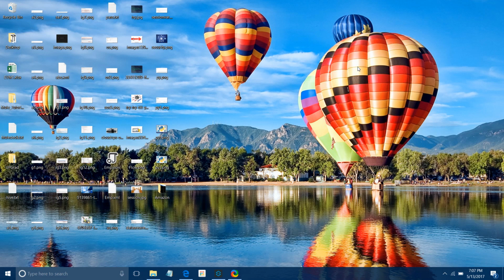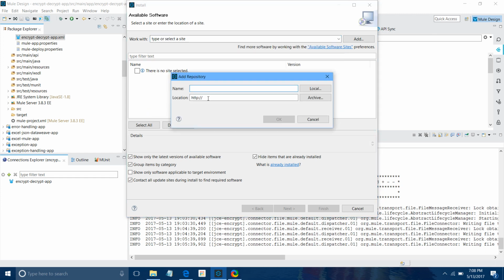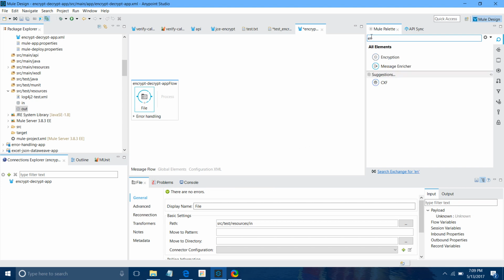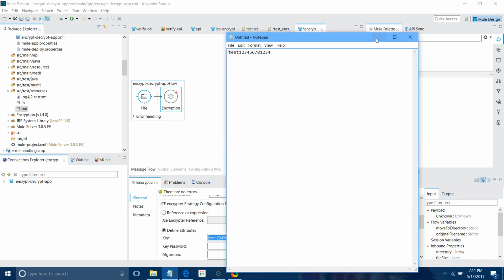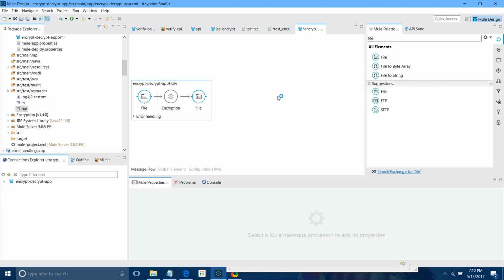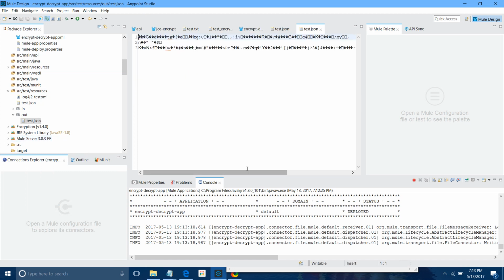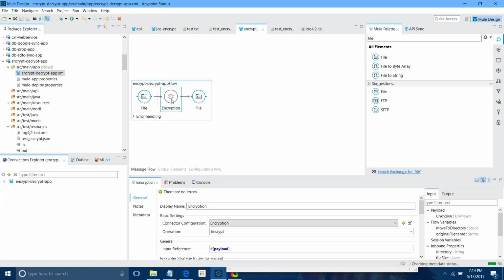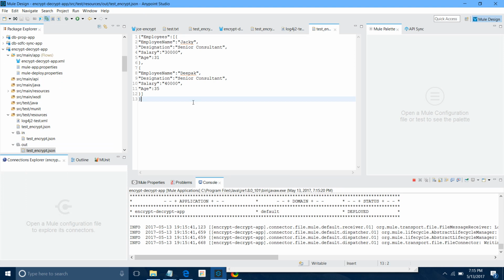JCE Encryption And Decryption With Mule ESB